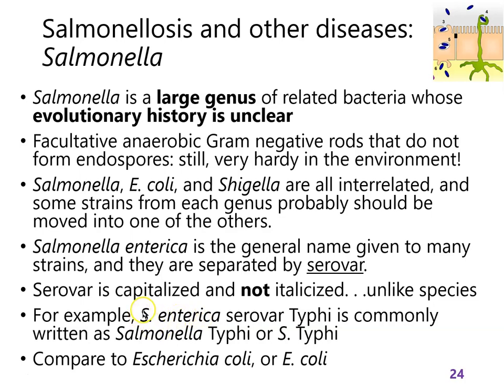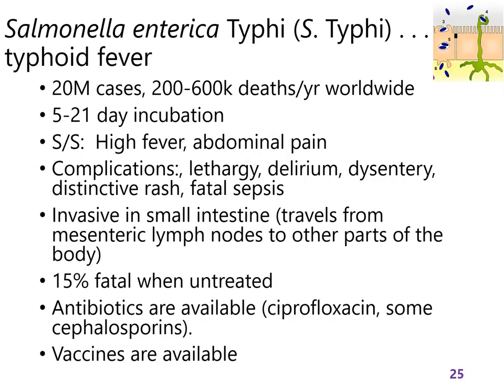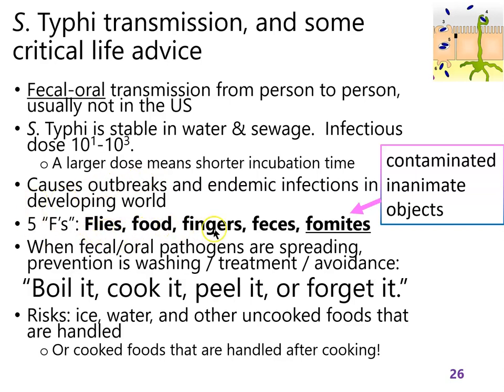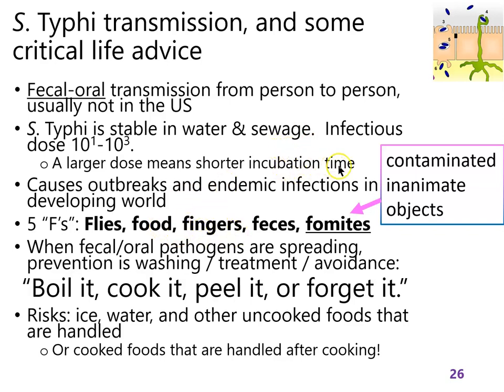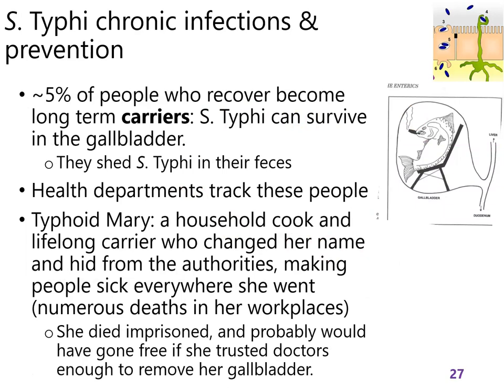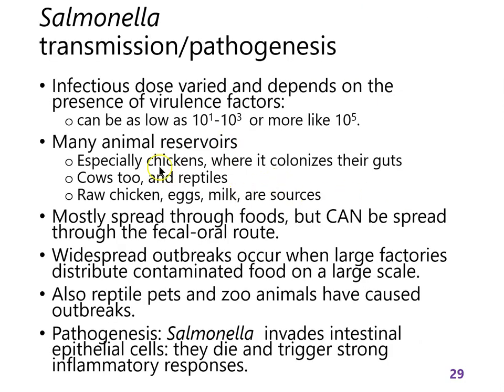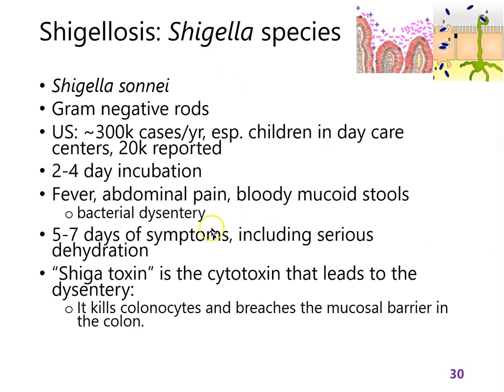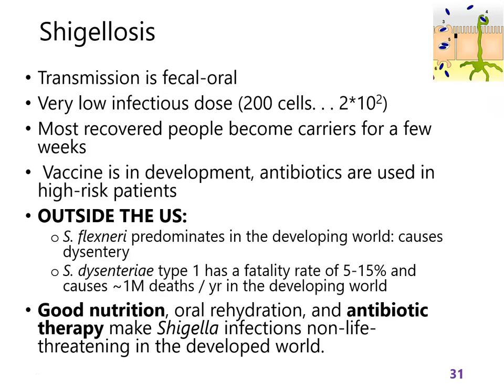Lecture 14 part 3: Salmonella shigella